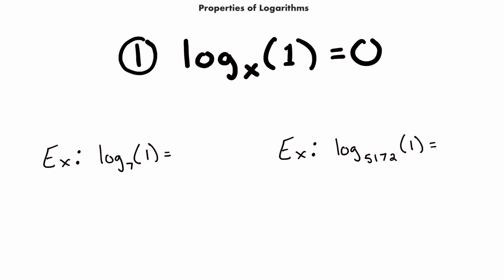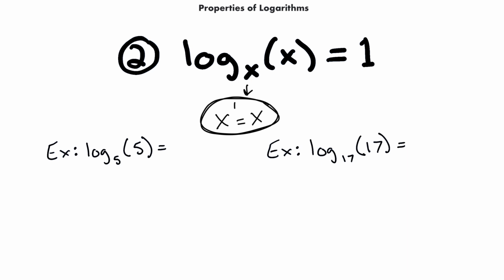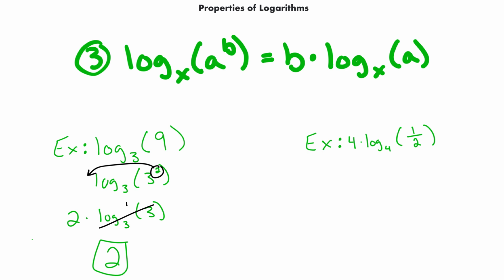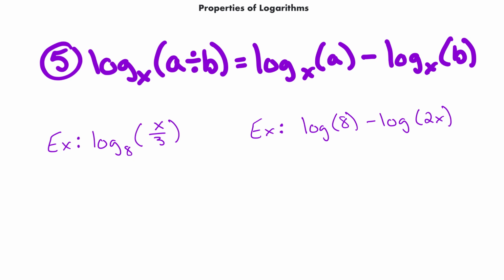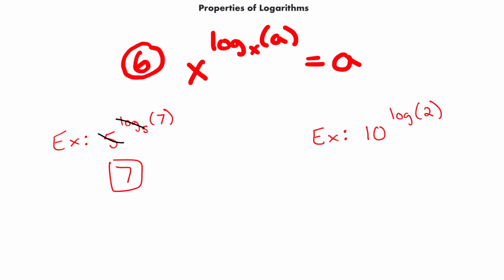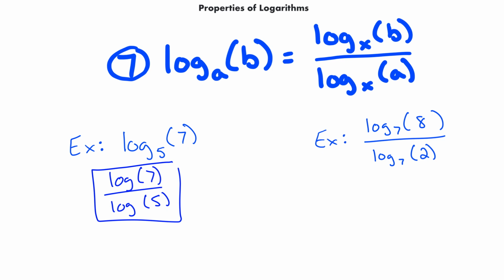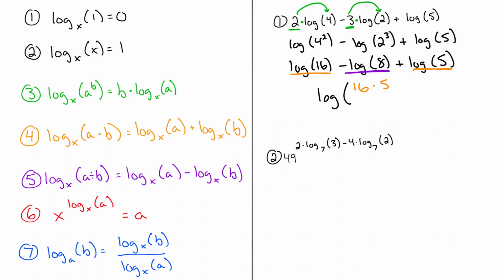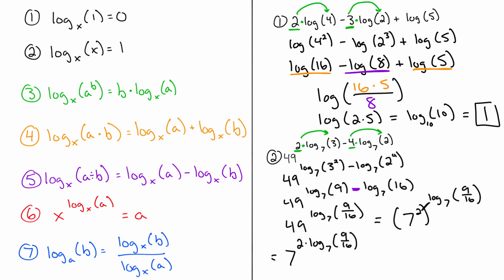A2 Skill 10.03 - Properties of Logarithms